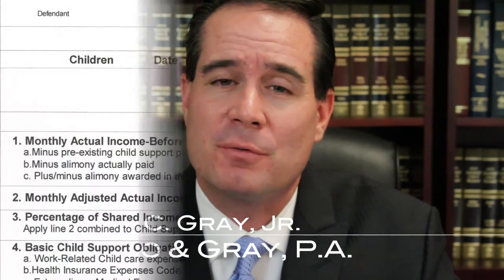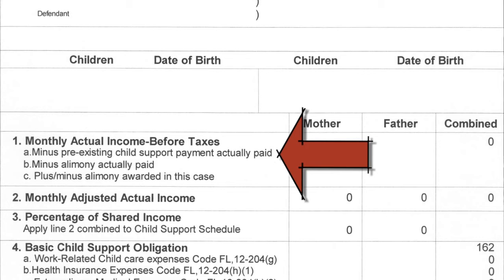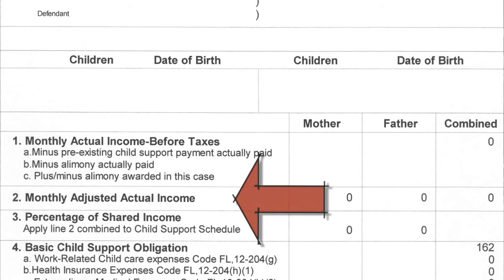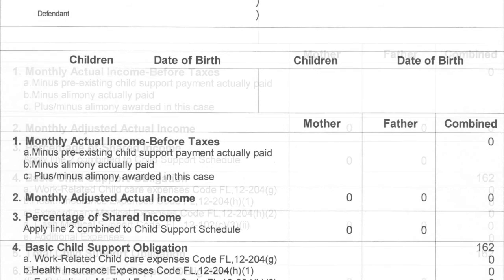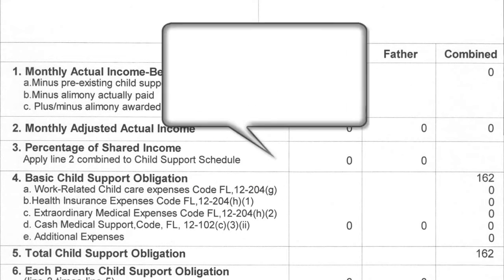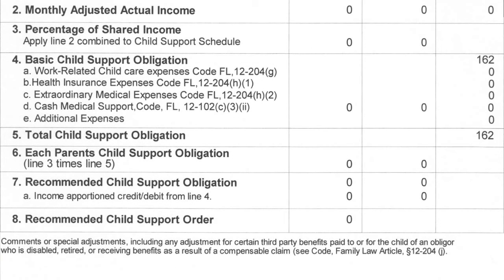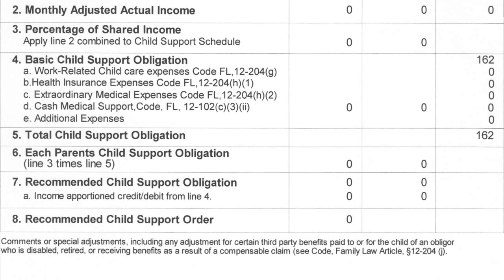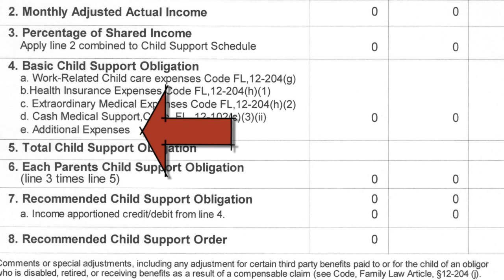Family child support form explained by Annapolis family law Attorney Frank Gray